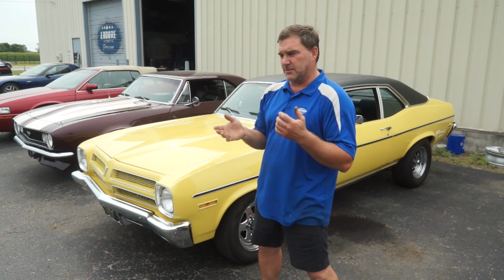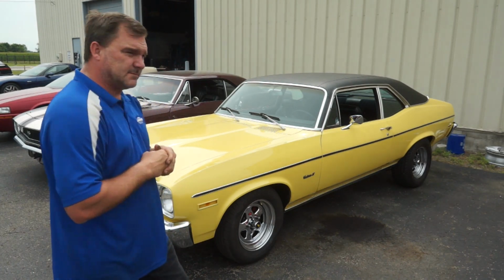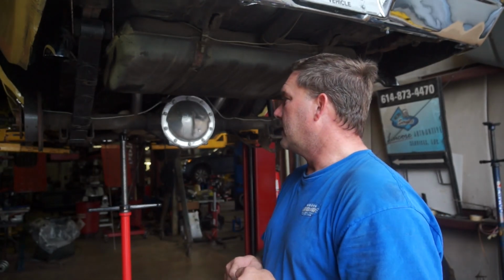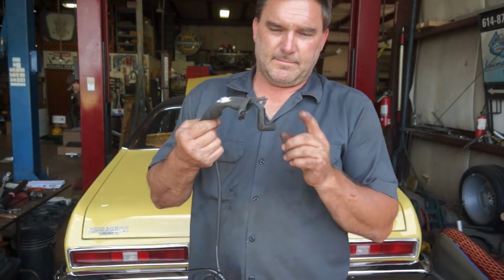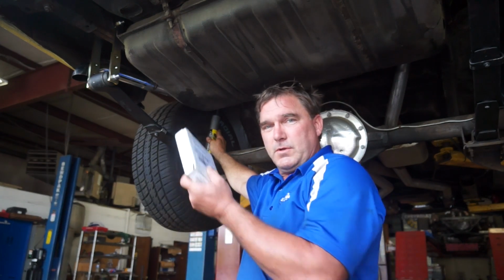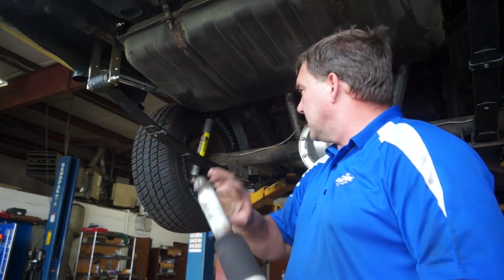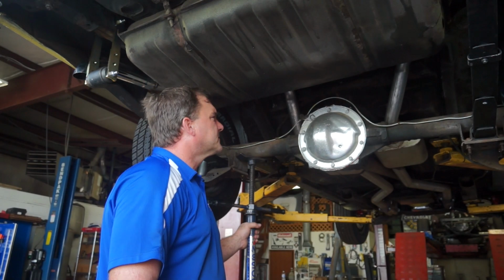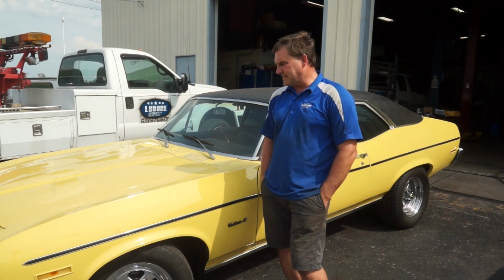Rear Leaf, Shock, and Shackle Upgrades for the Pontiac Ventura II! From Lucore Automotive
A few weeks back we showed you the first initial video with this 1972 Pontiac Ventura II as it came to us with quite a few woes and in need of sorting out. With that first opportunity to look the vehicle over we noticed a few things that needed to be addressed, some we took care of at that point while others we had to order in some parts and make a plan. With parts arrived, it's time to get busy!

Step 1, replace the rear leaf springs with a matching set. Previously another shop had replaced one side (drivers side) but not the other (passenger side) which we thought was odd. Why would they do that? Well quickly we discovered the answer and the captured nuts had broken off and spun freely. But that's working on old cars they sometimes fight you!

So, out with the old leaf springs and worn out bushings. In with new. Out with the old air shocked, in with a brand new adjustable shock from Competition Engineering. In addition, new shackles and 3" t style shock extenders from McBay Performance to get our shock travel right where we want it. After all THAT is sorted out, a quick little plug wire set creation and we're back in business.

With all these new upgrades our customers 72 Ventura II is ready to get back on the road handling and riding MUCH better, while it may just be a Chevy Nova with a Pontiac nose... it's still one cool cool ride. Back to the customer and on the road for the weekend, until next time!